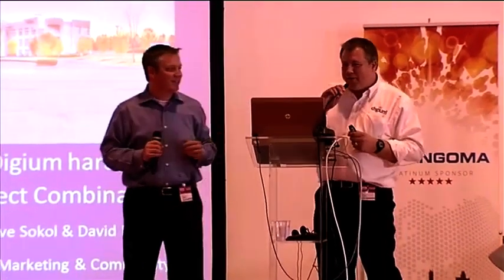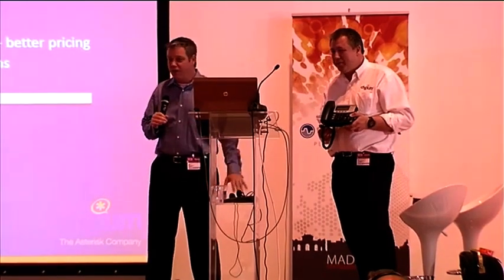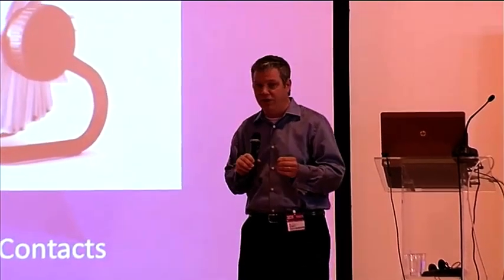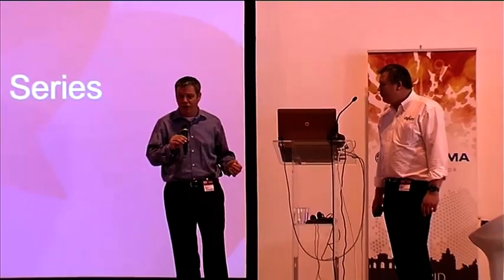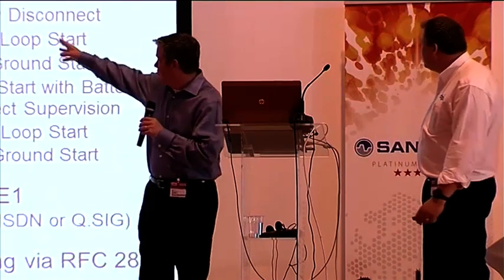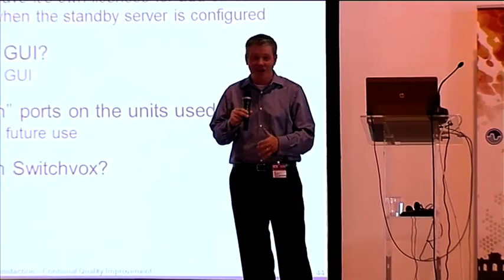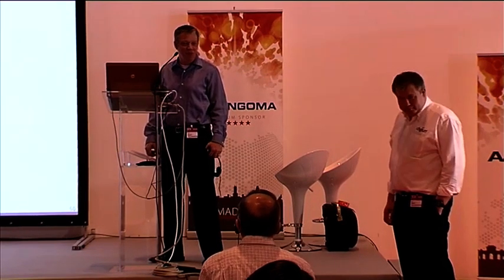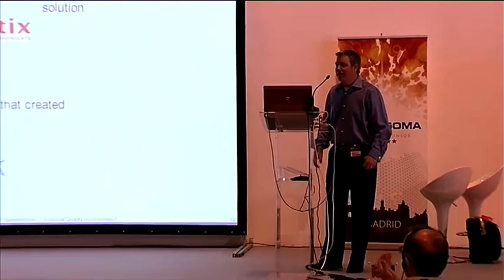Hardware Digium y Elastix - una combinación perfecta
VoIP2Day + ElastixWorld 2012
Madrid septiembre 25-27
Speaker: Steve Sokol, David Duffett (USA, UK)
Digium